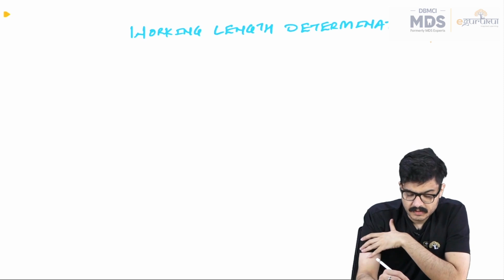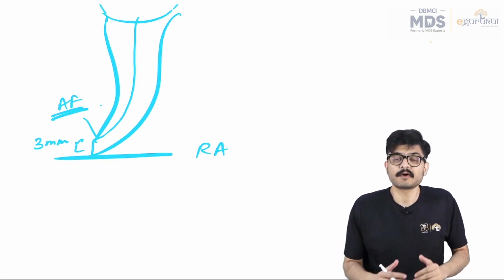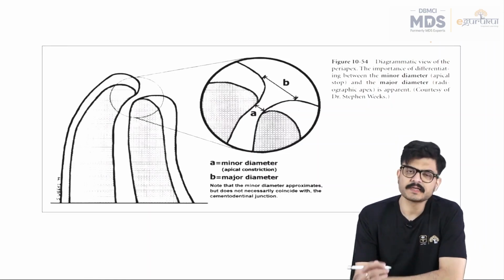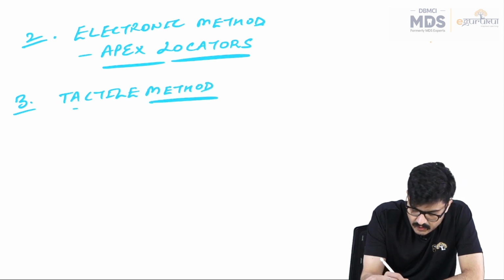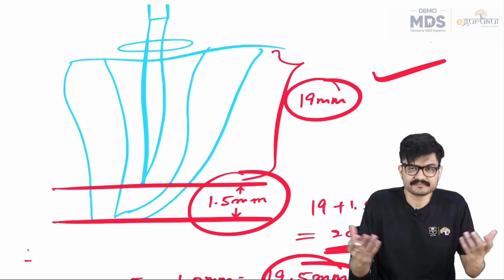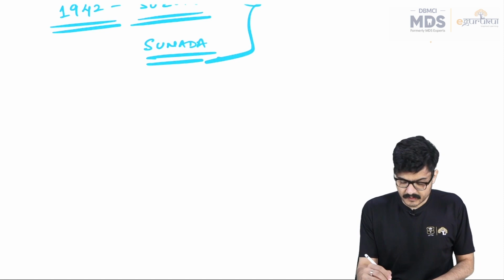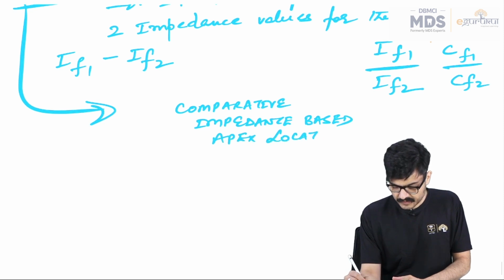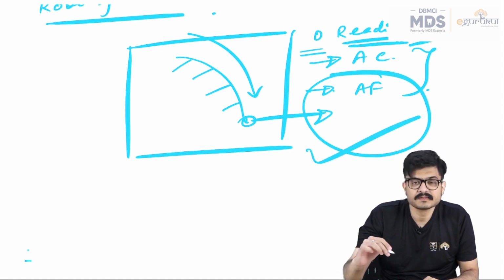Working Length Determination - The Original Guru of Endodontics, Dr. Aishvarya Kaushik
Embark on a fascinating journey into the world of Working Length Determination with Dr. Aishvarya Kaushik, the Original Guru for Endodontics. This crucial topic holds immense significance for NEET MDS and INICET, and Dr. Kaushik's expertise makes it comprehensible and easy to remember.

If you're eager to continue your learning of Endodontics under the guidance of Dr. Aishvarya Kaushik, don't miss out on pre-booking the DBMCI Advance Plus Plan. Gain access to a treasure trove of recorded video lectures by all the Original Gurus, including Dr. Kaushik. The DBMCI MDS Advance Plus Plan, a first-of-its-kind recorded learning program, offers comprehensive resources essential for your success in NEET MDS and INICET MDS. It will be available soon on the eGurukul app.

What does the DBMCI Advance Plus Plan include?

Download MDS Experts LIVE App
Android -: